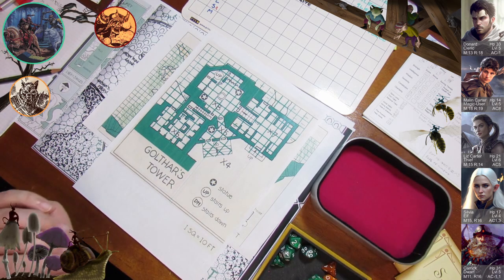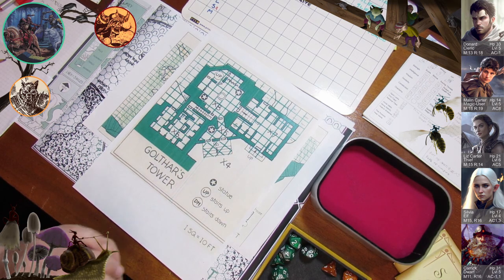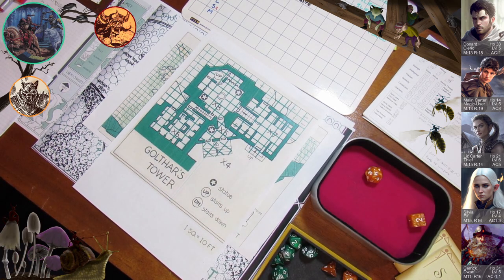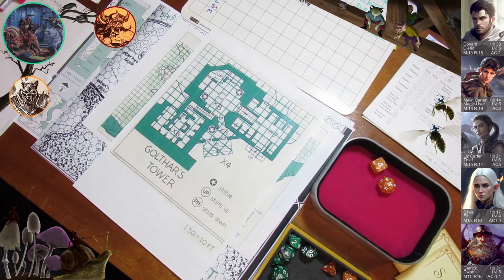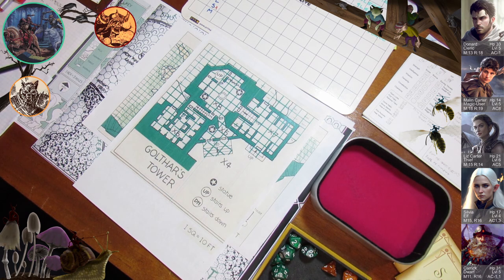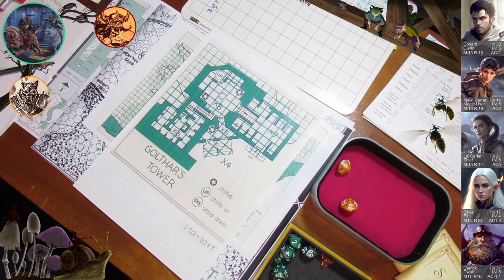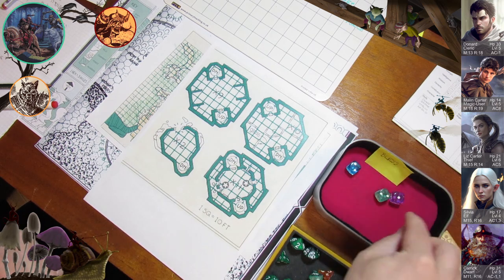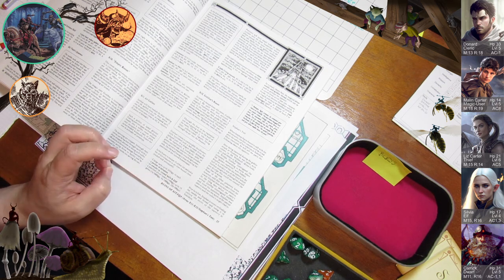D&D Solo Campaign (Lvl 1-14) BECMI 108: Night's Dark Terror 31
The party make their assault on tower at Xitaqa. Once they enter there's no going back...